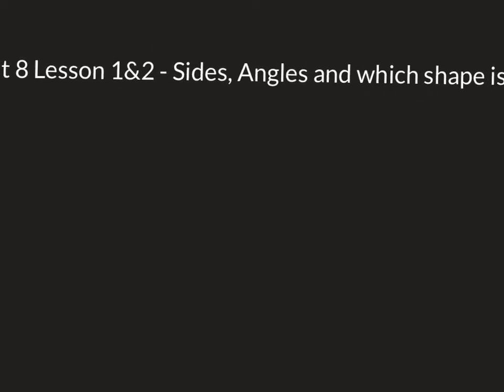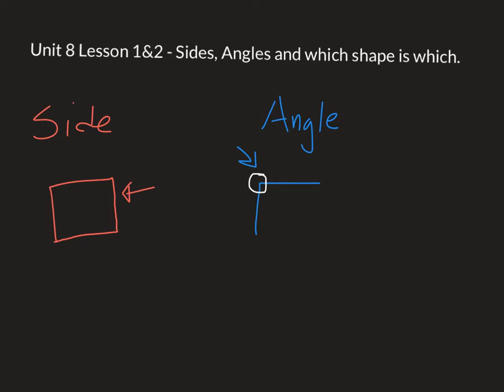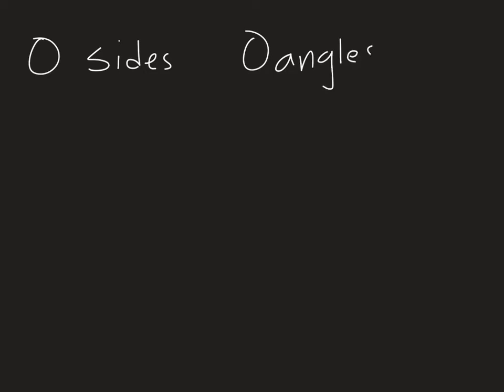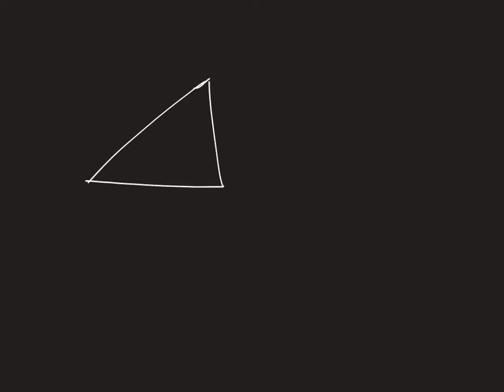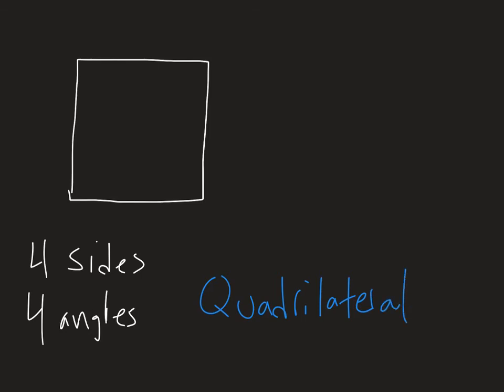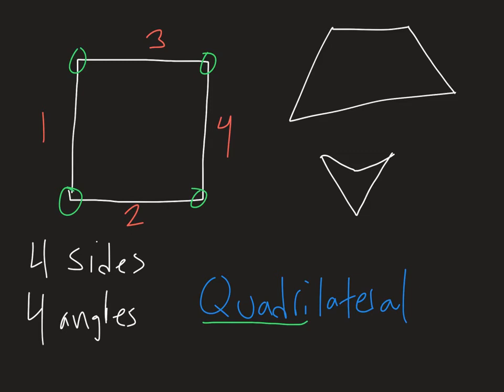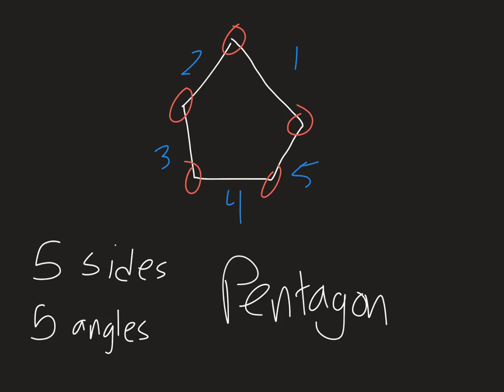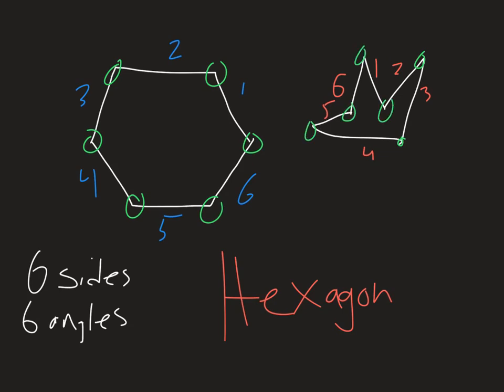Unit 8 Lesson 1-2 Identifying Sides, Angles and Shapes